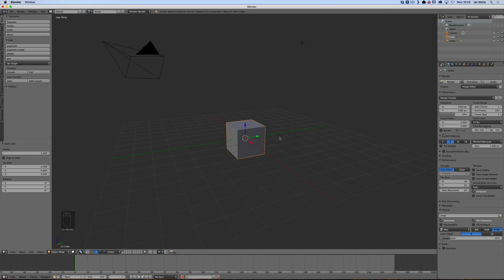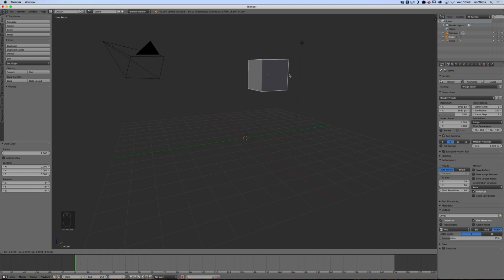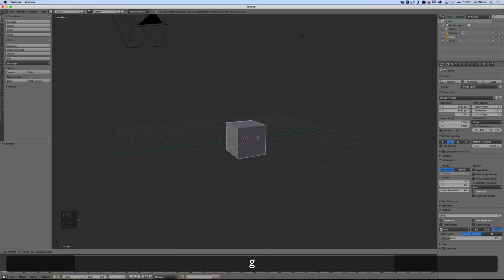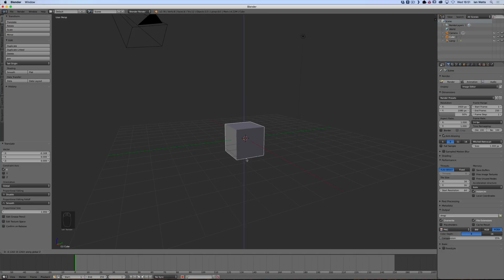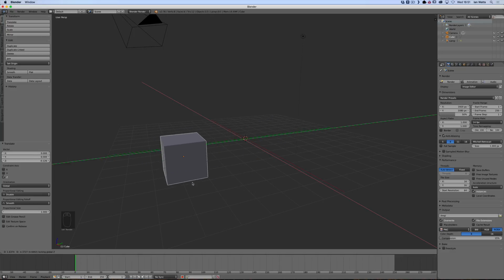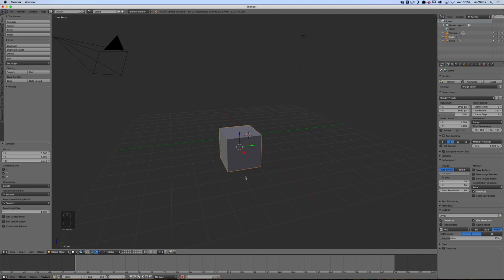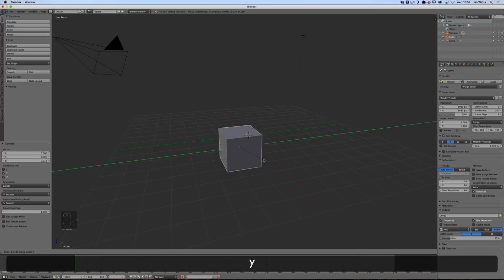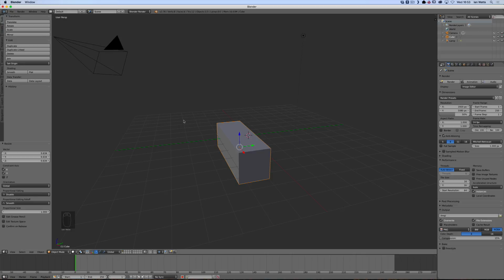4. Basic Object Manipulation in Blender - 2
Using Keyboard shortcuts in Blender is by far the easiest way to manipulate objects - once you get used to it. You have far more control, and you can be far more precise.
This video covers the basics of moving, rotating and scaling using keyboard subjects.